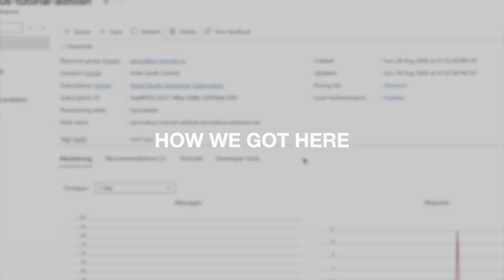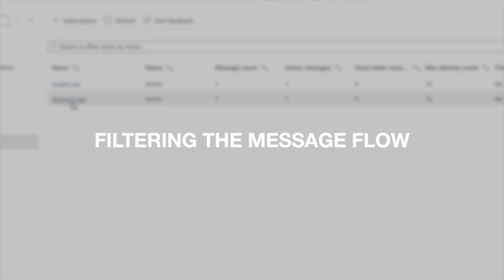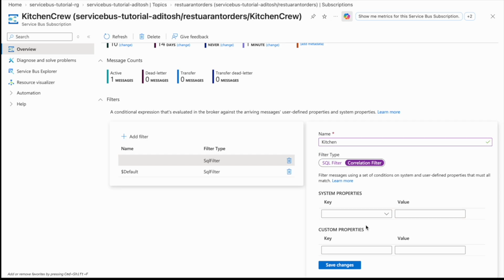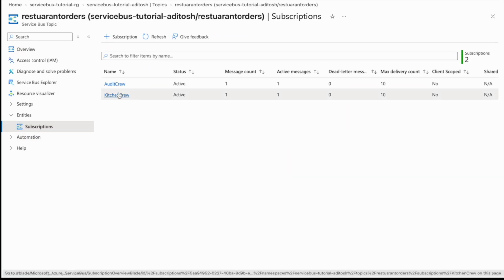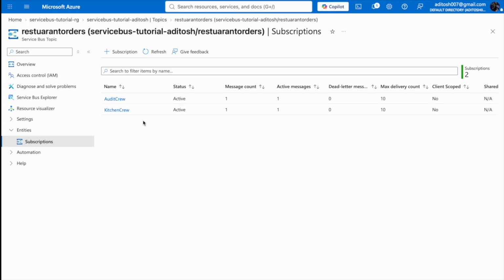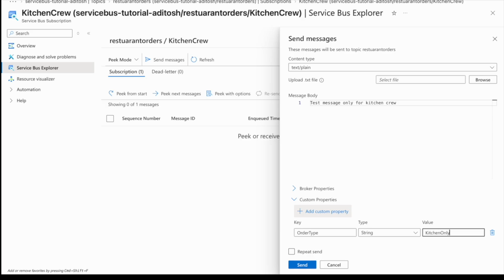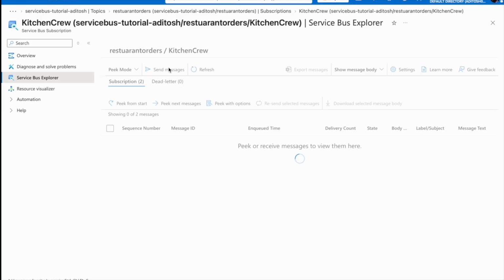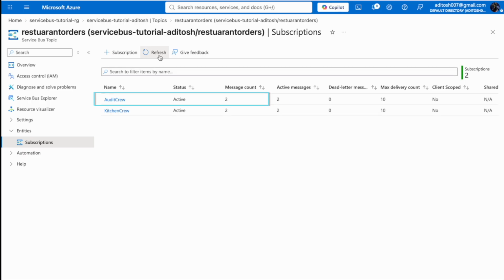Azure Service Bus Filters in 4 Minutes | Route Messages to Specific Subscriptions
Learn how *Azure Service Bus filters* work and how to *route messages to specific subscriptions* using *SQL filters* and *correlation filters*
In this step-by-step Azure Service Bus tutorial, we'll create a topic with multiple subscriptions, add custom message properties, configure subscription filters, and see how Azure Service Bus routes messages based on those filters.

* How Azure Service Bus topics and subscriptions work
* Why subscription filters are needed
* How to add custom properties to Service Bus messages
* How SQL filters work in Azure Service Bus
* How correlation filters work
* How to route different messages to specific subscriptions
* How Service Bus filter rules control message delivery
* SQL filters vs correlation filters
By the end, you'll have a practical understanding of how to build message-routing patterns with Azure Service Bus topics and subscriptions.

Chapters
00:00 Introduction
00:34 Recap
01:05 Creating a filter on Subscription
02:22 Testing message routing
04:12 Closing

If you're working with Azure Service Bus, messaging, event-driven applications, or .NET/Azure architectures, this tutorial should give you a practical foundation for subscription-level message filtering.